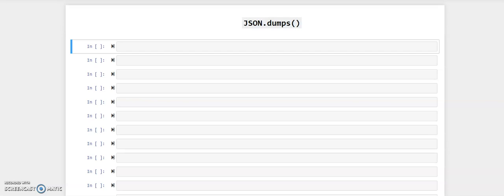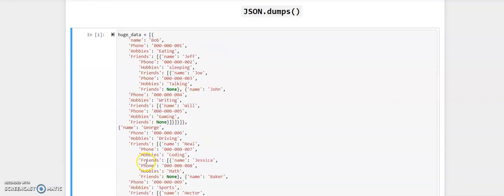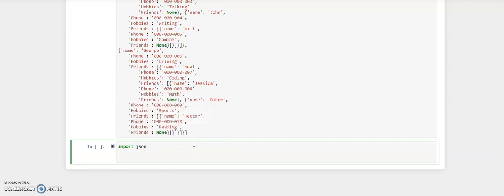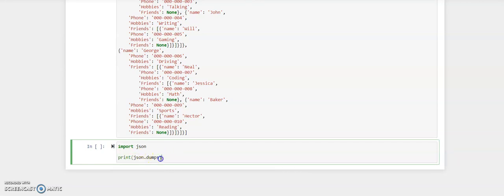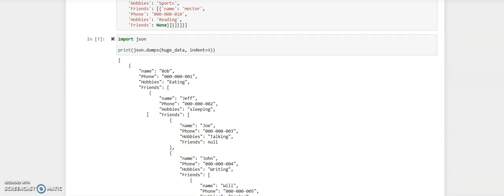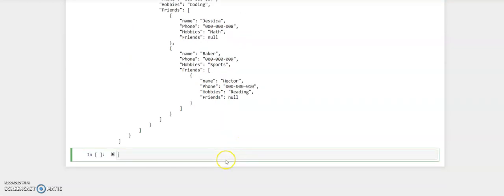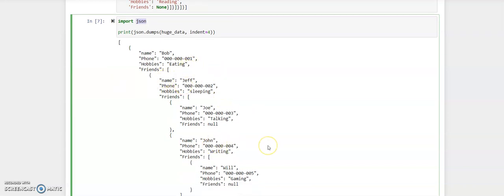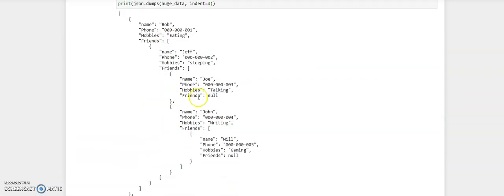Your Best Friend When it Comes to Hierarchy ||Python Shorts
In this video, I cover the method in json called dumps(). This helps A LOT when organizing your data in a hierarchy.

- Content by Eesa A